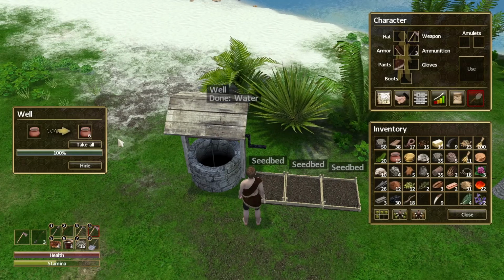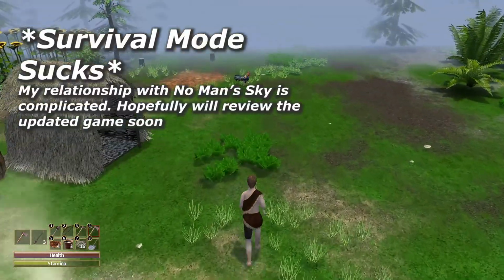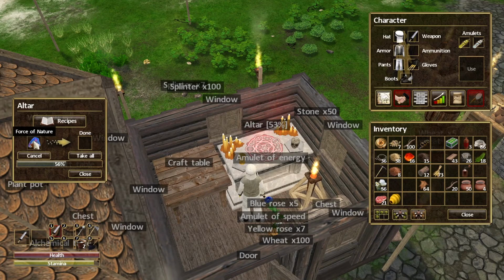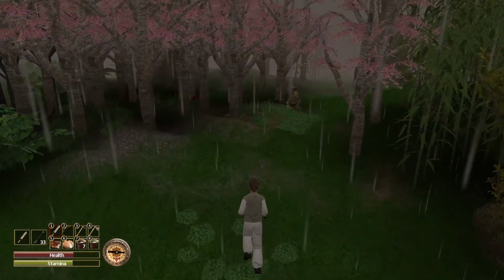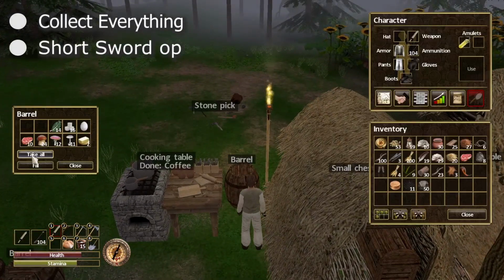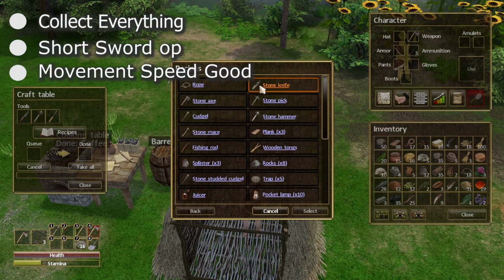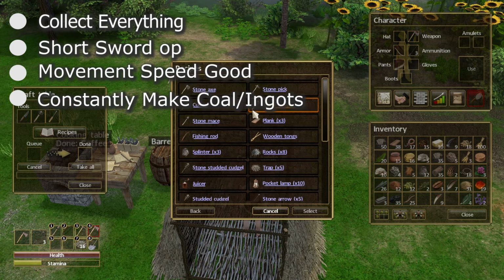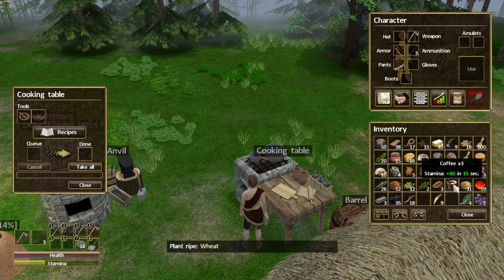I Don't Remember Buying This Game | Force of Nature Review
Force of Nature is an Indie Survival Game that has a lot more than what initially meets the eye...

My Spreadsheet of Potential Games to Review/ Video Ideas!

Anything listed below I may take a commission of if you sign up for the service. Most are crypto stuff.

Join BlockFi now to get a bonus when you fund your account!

to sign up for Crypto.com and we both get $25 USD :) (My preferred CEX)

Timecodes :

0:00 - Intro
1:01 - Force of Nature Premise
1:45 - World/Map Design
2:59 - Gameplay
6:33 - Rant (With Spoilers)
7:47 - Tips and Tricks
8:39 - Conclusion

Force of Nature Review